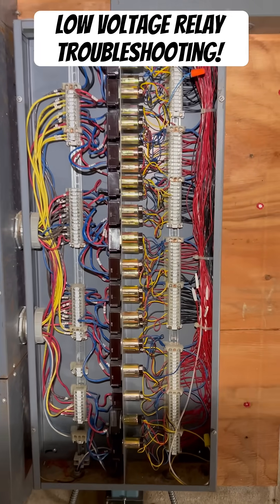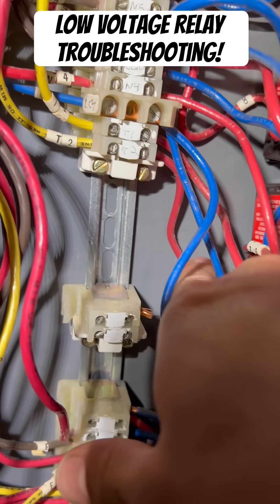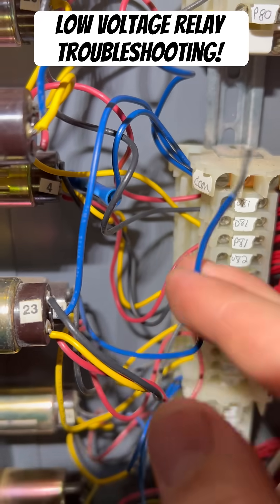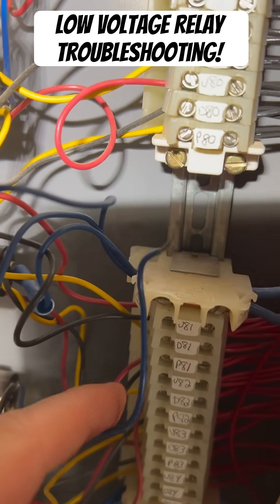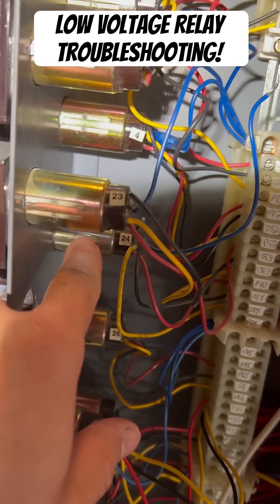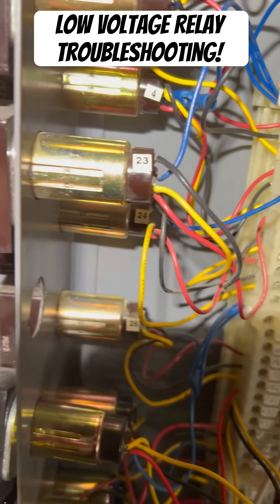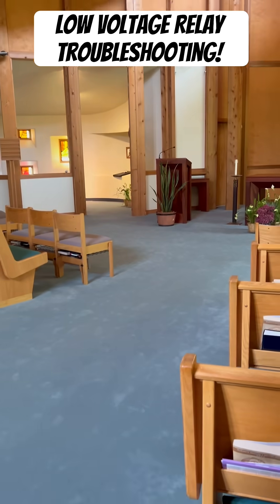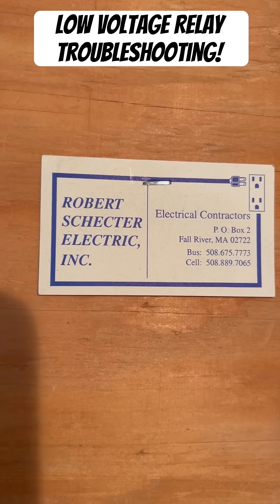Troubleshooting a Low Voltage Relay System… You Won’t Believe What We Found!electrician